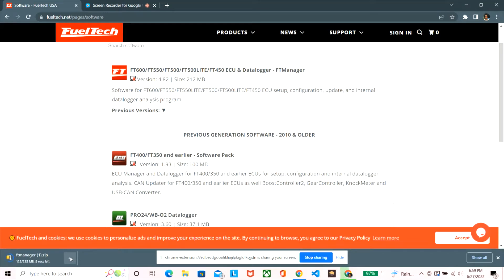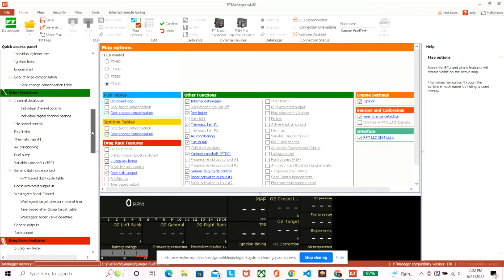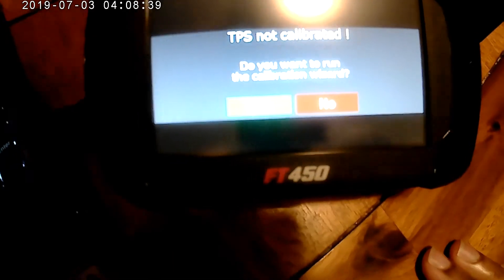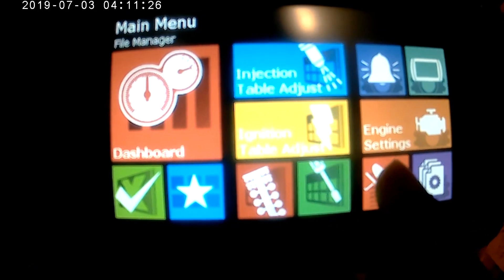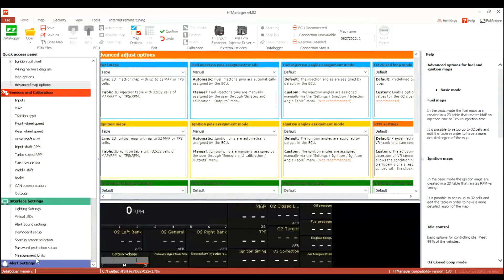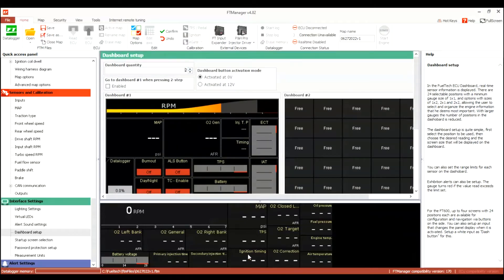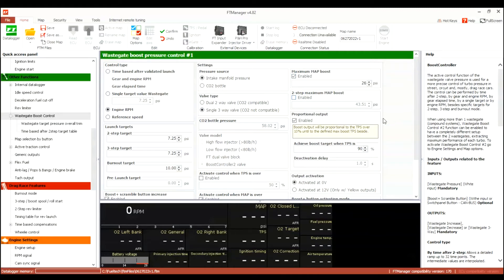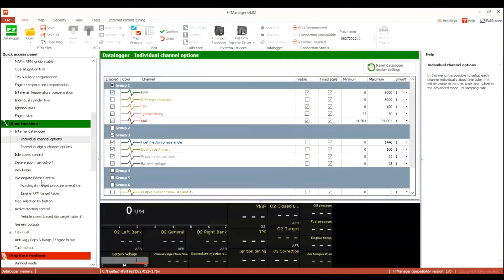Fueltech Guide For Everyone FT450 FT550 FT600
In this video we’ll walk you through:
- Download fueltech
- Installation
- Setup for fueltech ft600 ft550 ft500 ft450

Chapters:
0:00 Download fueltech
1:12 Run FT Manager Installer
3:46 Set New ECU ( ft450 ) and Map options
4:15 Engine Settings
5:14 Launch ft450 ecu
8:42 Set Tune Options
9:13 Set Table Options
10:50 Save Tune
11:08 Change Outputs
12:01 View Wiring Harness
12:22 Set Inputs
13:06 Update Dashboard
14:20 Burnout mode
14:43 3-Step
15:30 2-Step
15:50 Wastegate
17:52 Traction Control
18:04 End

Our channel is about Music, Cars and Tech. We cover lots of cool stuff such as Coding, Tuning and Beat Making